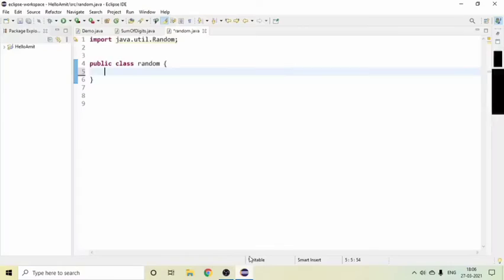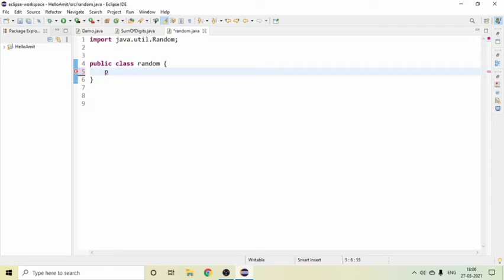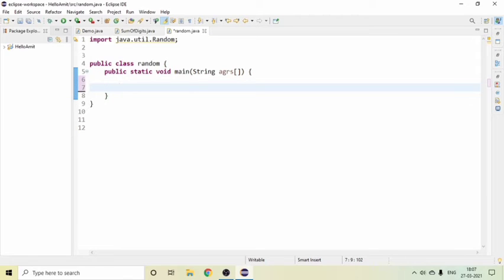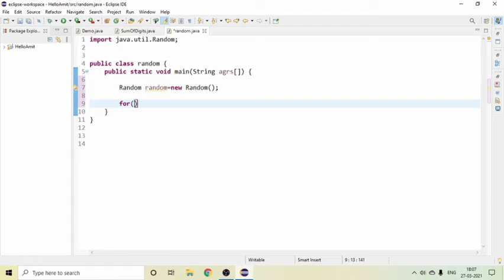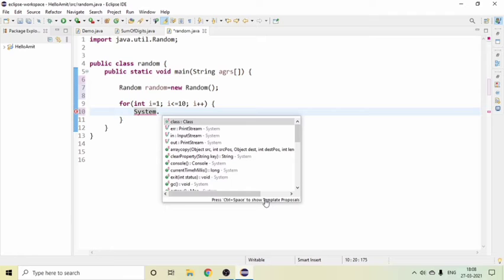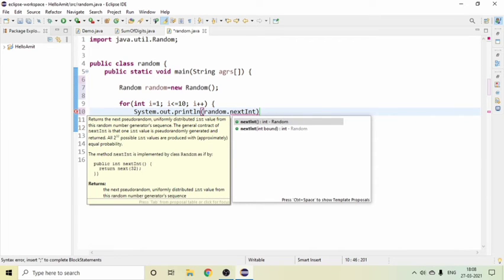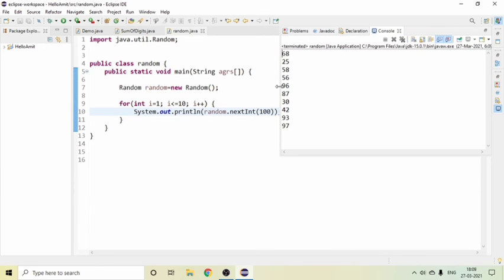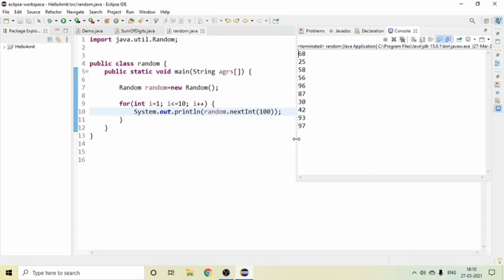How to generate Random number in Java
Java provides the Math class in the java. util package to generate random numbers. The Math class contains the static Math. random() method to generate random numbers of the double type. The random() method returns a double value with a positive sign, greater than or equal to 0.0 and less than 1.0.